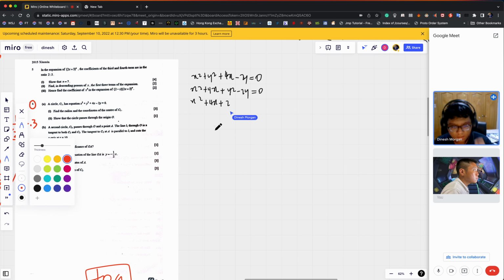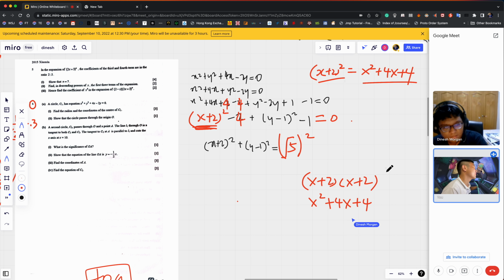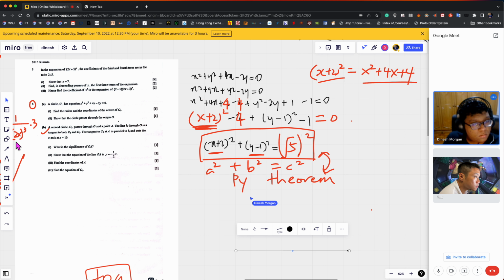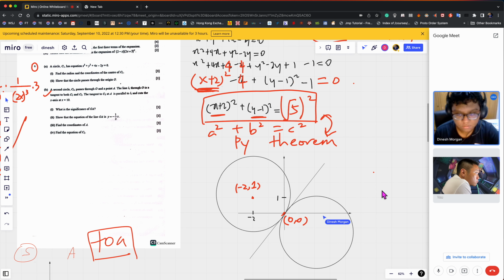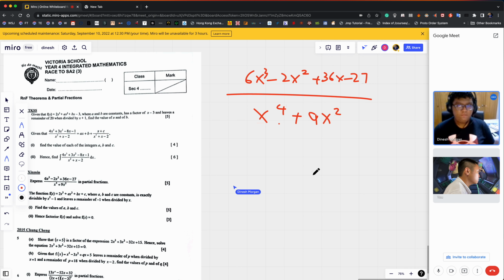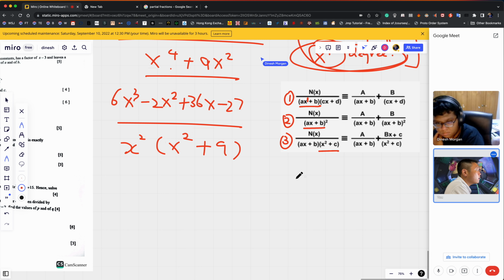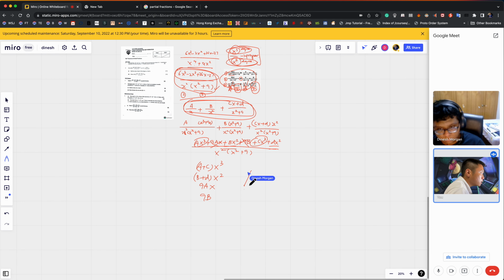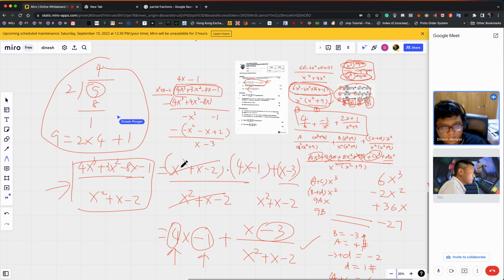20220903 dinesh part 2 PF n Binomial